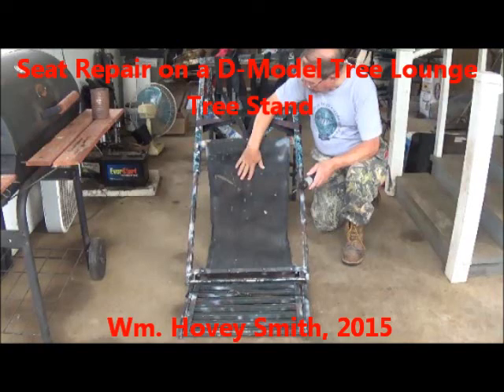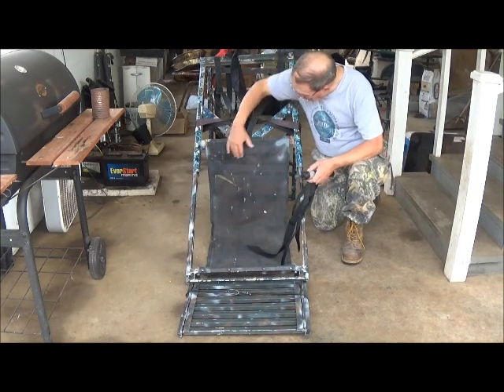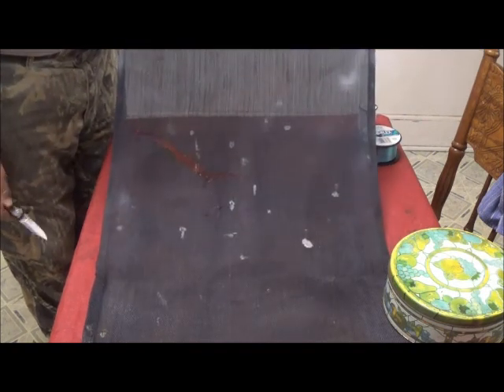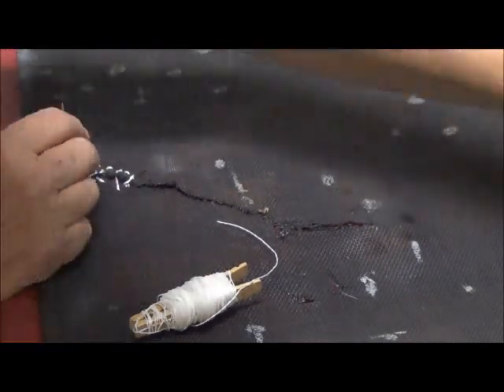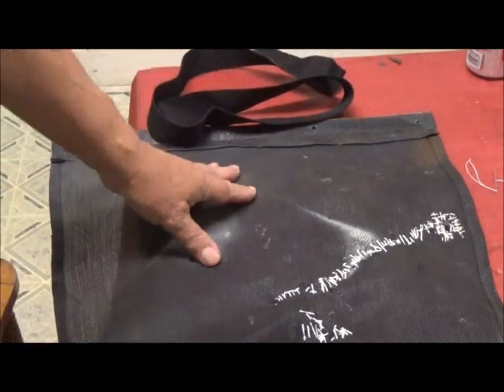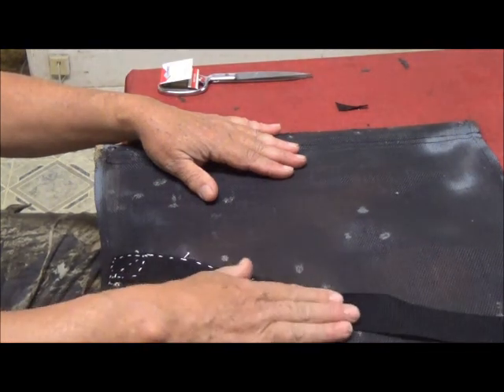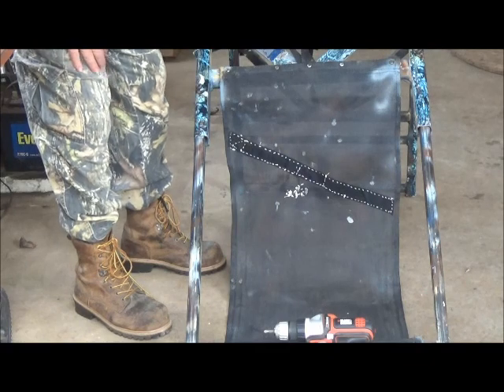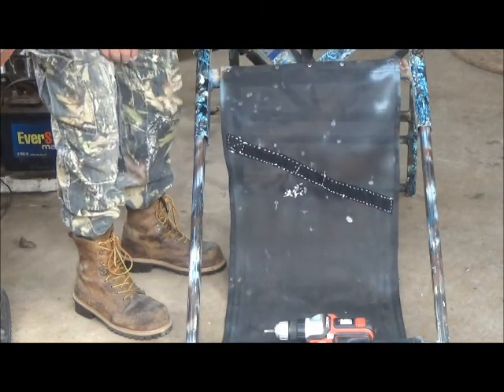Seat Repair on a D Model Tree Lounge Tree Stand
I repair a torn seat as my first experience with a D-Frame Tree Lounge Tree Stand.